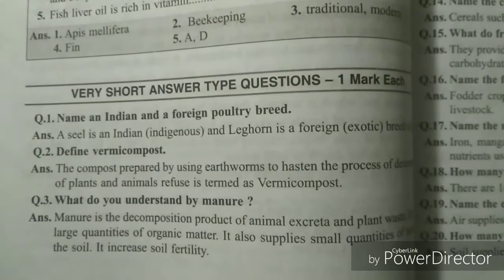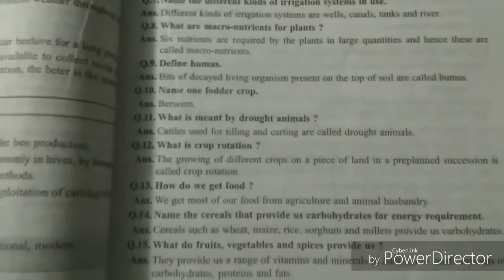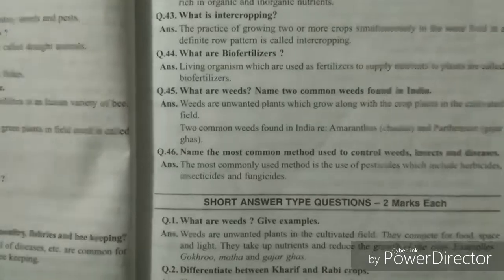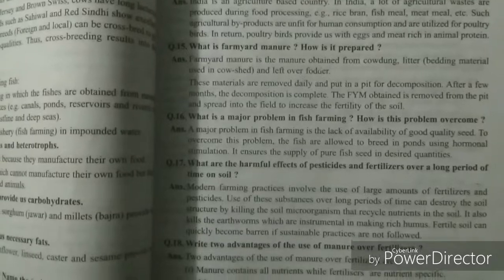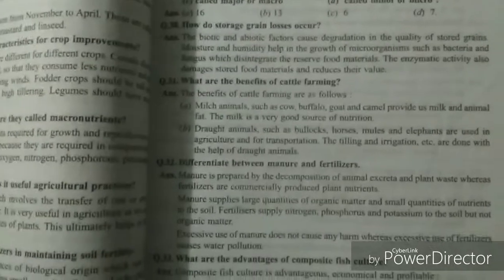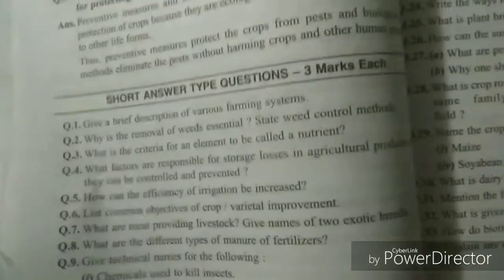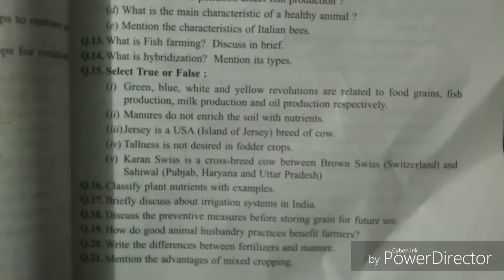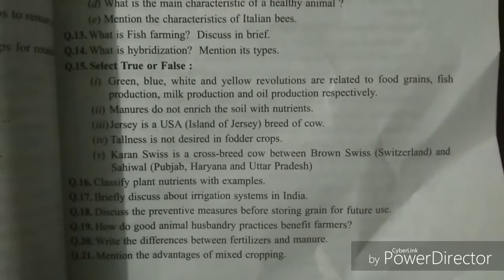Improvement in food resources class 9-Question Bank